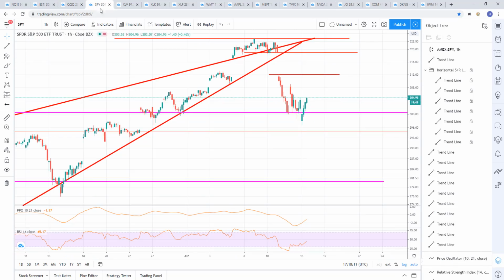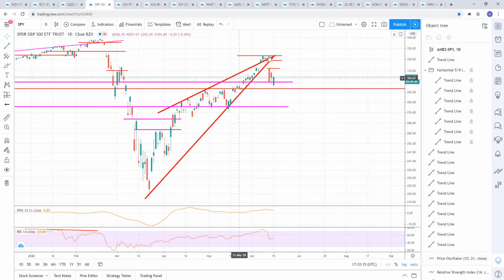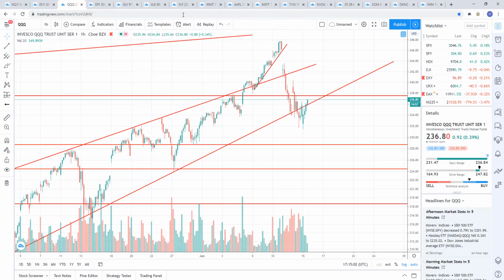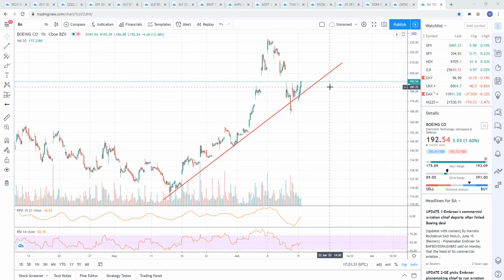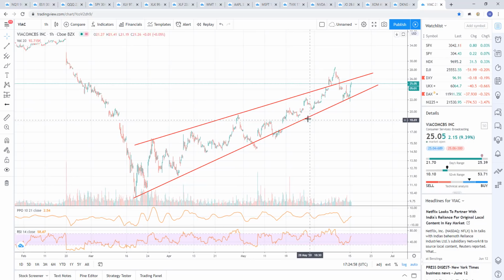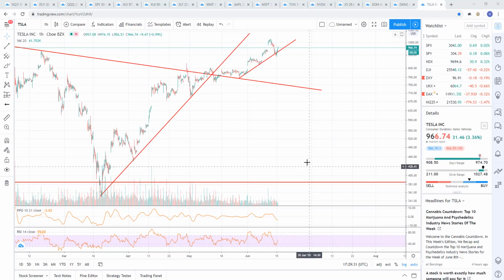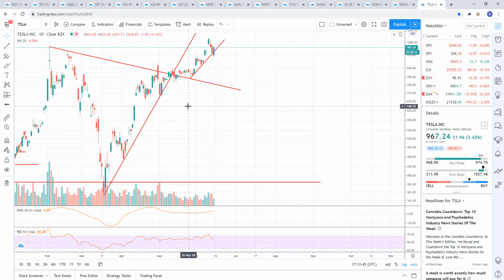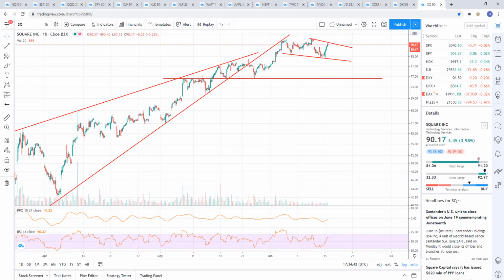Stock Market holds support. For now! Plus subscriber stocks review.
SPY and QQQ hold support for now, as expected. I'll cover what i'm seeing and also go through some subscriber stock charts.